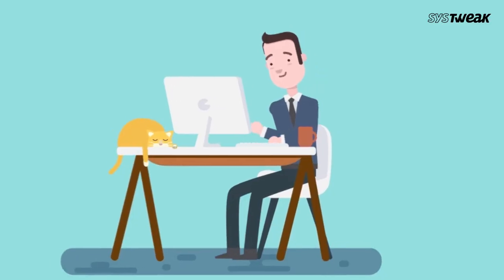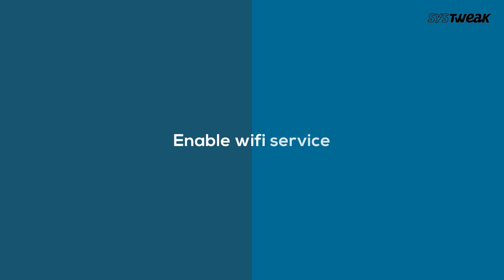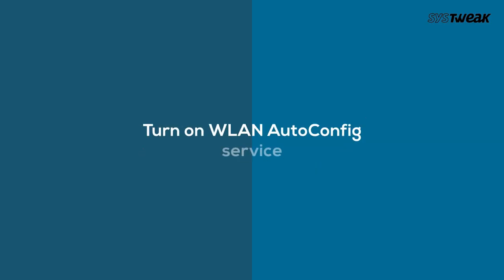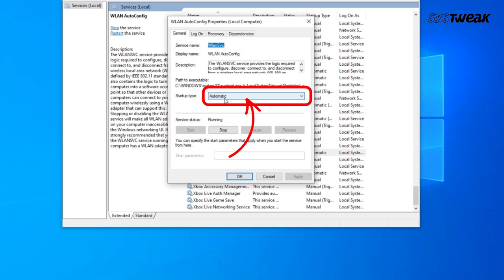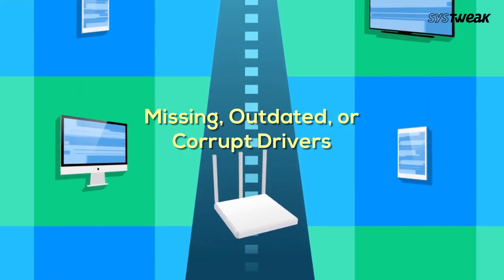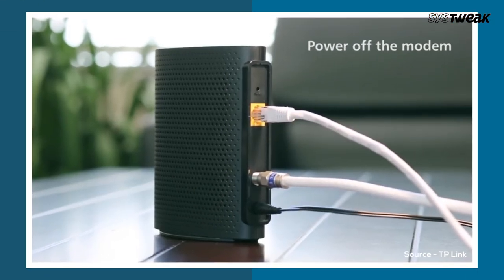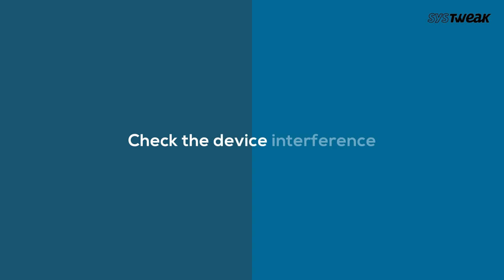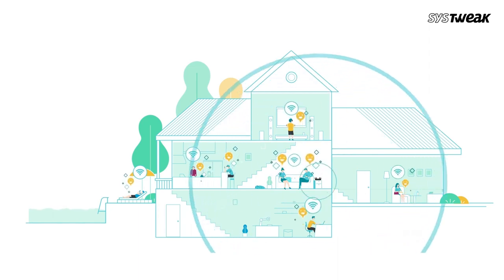How To Fix WiFi Not Showing in Settings On Windows 10 | WiFi Not Working Issue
Are you struggling with the issue of WiFi not showing in the settings on your Windows 10 device? Don't panic, this is a common problem faced by many users and it can be easily fixed. In this video, we'll guide you through the simple steps to troubleshoot and resolve the WiFi not showing in settings issue on Windows 10. From updating drivers to resetting the network adapter, we'll cover all the necessary steps to help you get your WiFi connection back up and running. So, sit back and watch this video to learn how to fix WiFi not showing in settings on Windows 10.